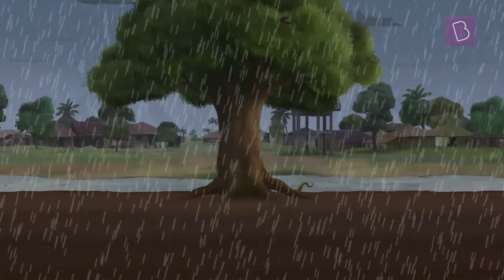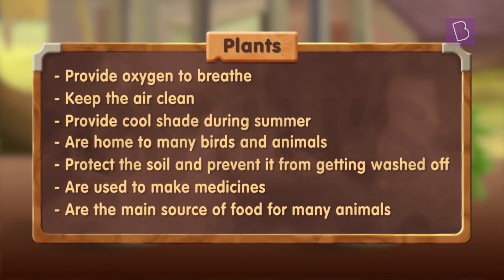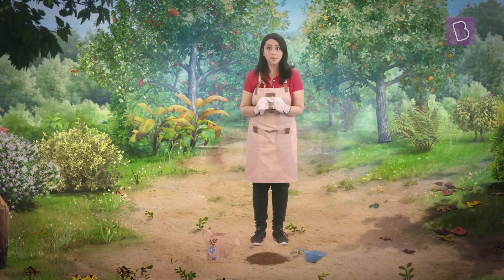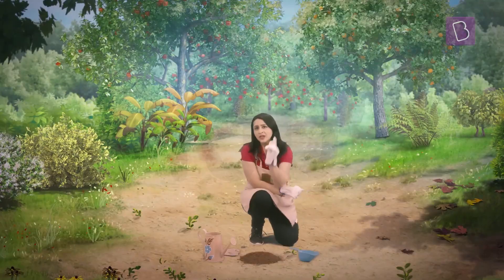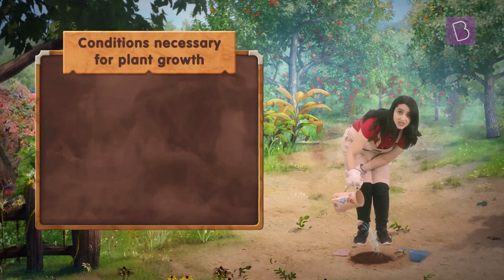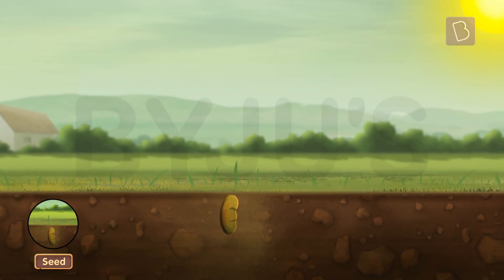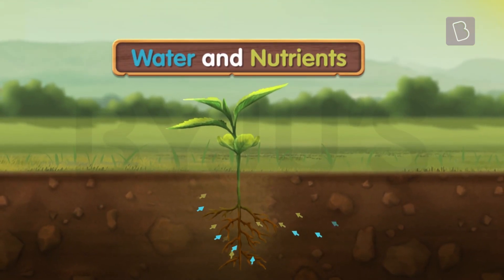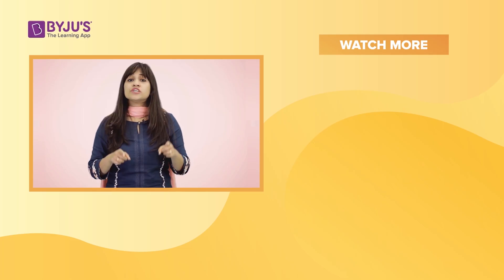Life Of A Tree I Class 4 I Learn With BYJU'S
Trees are an essential part of our lives. They provide us with the oxygen that we breathe and cannot live without. But, what are some other uses of Trees? What are the conditions required for the growth of plants and trees? How do trees grow naturally in the environment? Watch the video and find out answers to all your questions.

💸 Cash Rewards
🏆 Be an All-India Rank